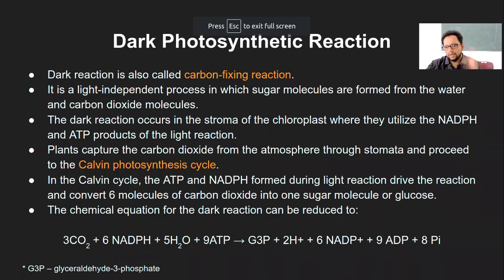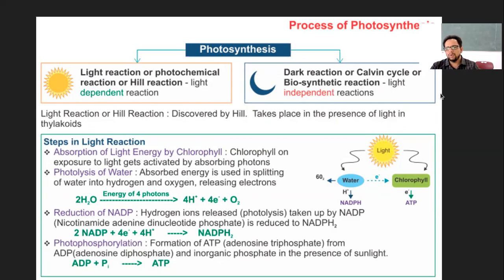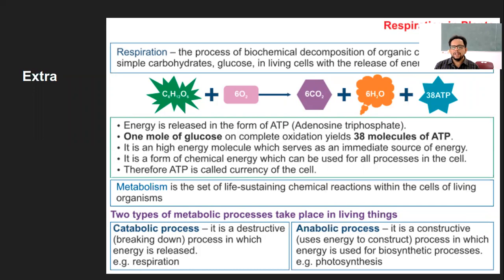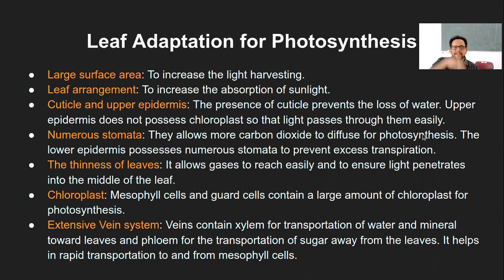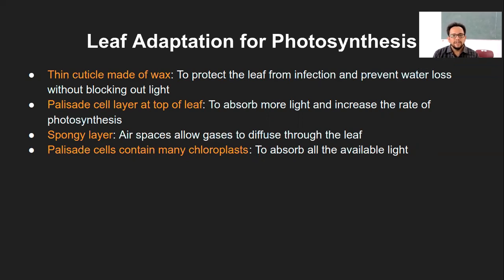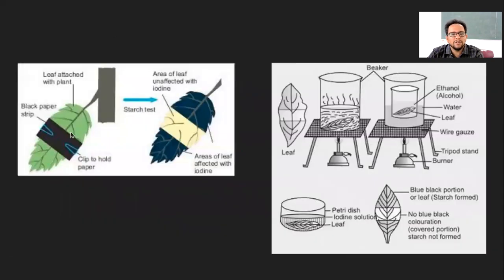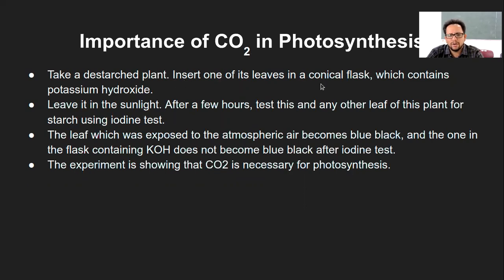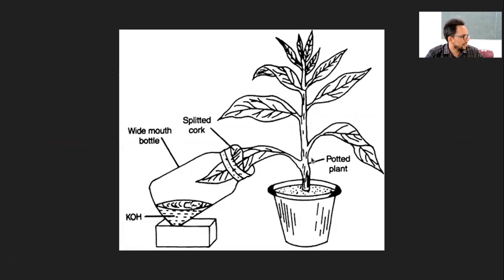Photosynthesis- Leaf Adaptations and Experiments- ICSE Class 10 Biology -Sachin P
Leaf adaptations in plant for photosynthesis
Importance of light in photosynthesis
importance of CO2 in photosynthesis